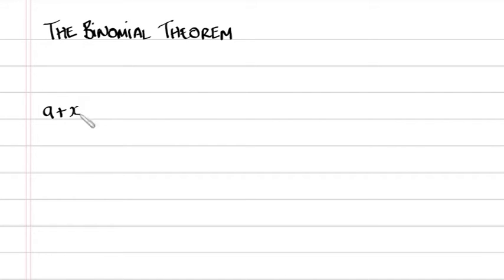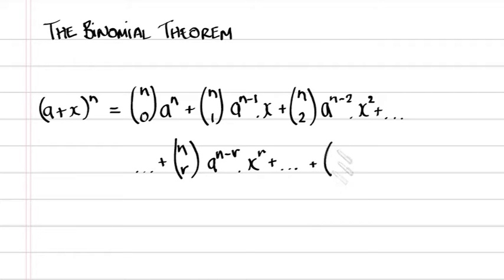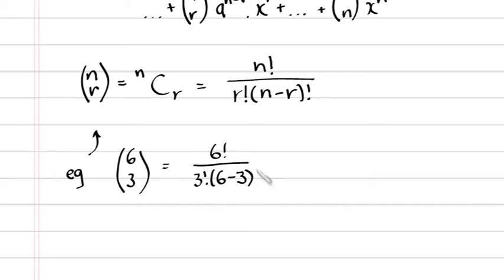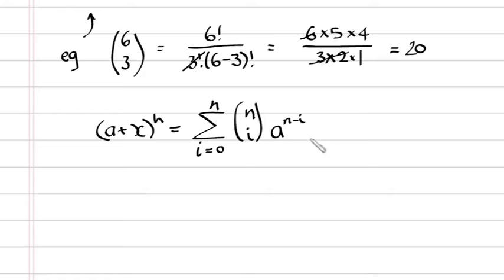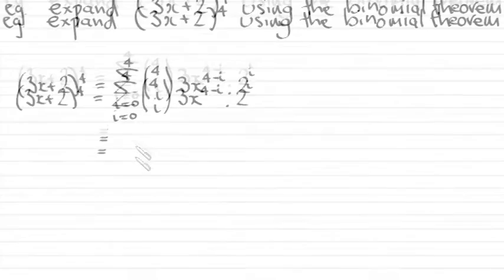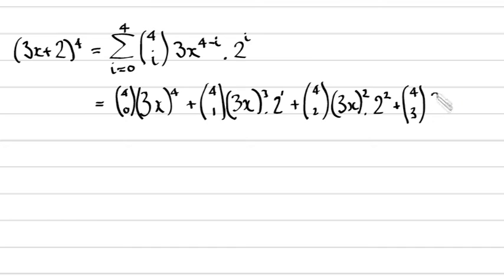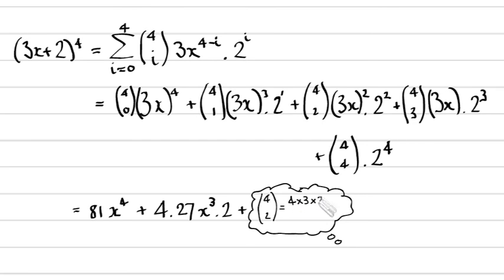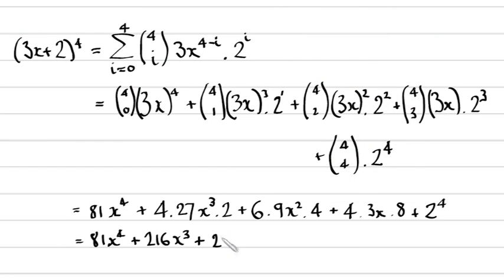The Binomial Theorem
A description of what the binomial theorem is, along with a worked example.